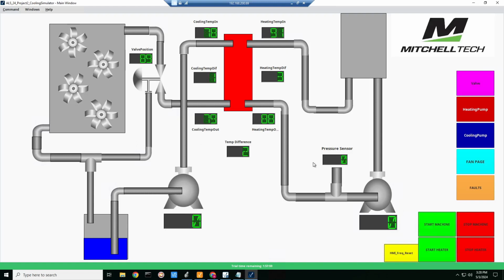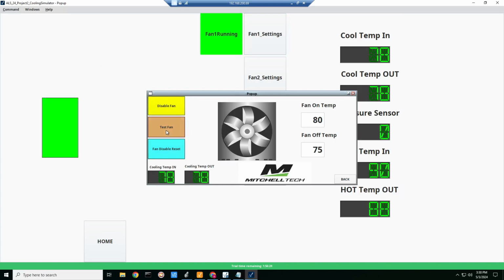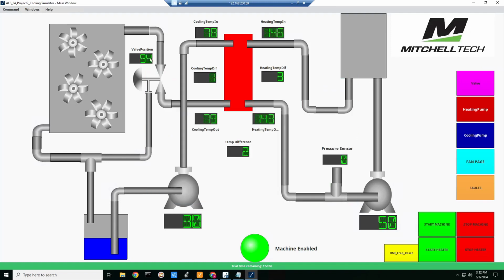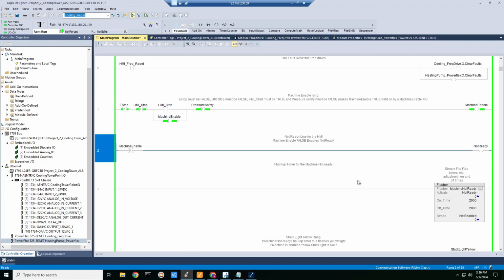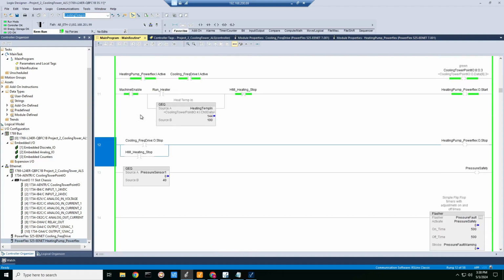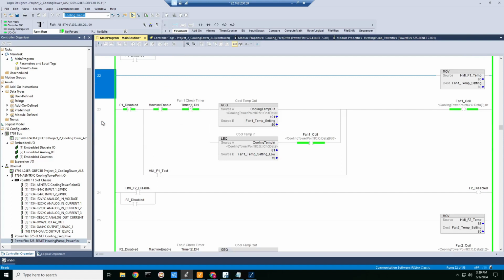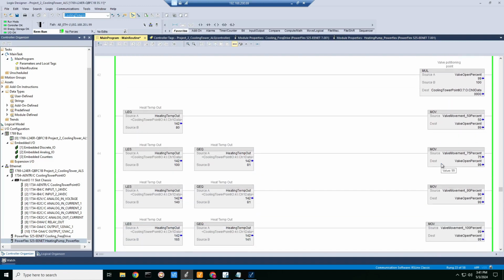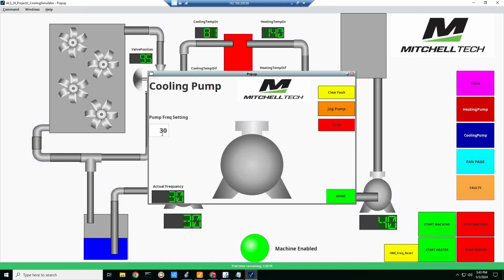Cooling Tower Project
This is a short video explaining the operation of the HMI as well as a quick rundown of the PLC program. There is also some photos at the end of the process it took to get here.